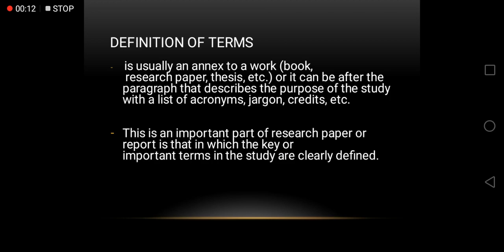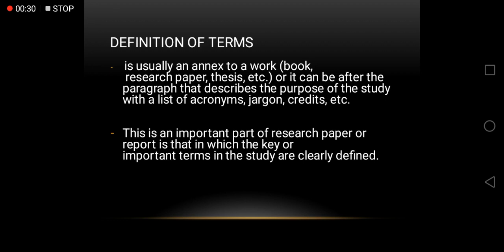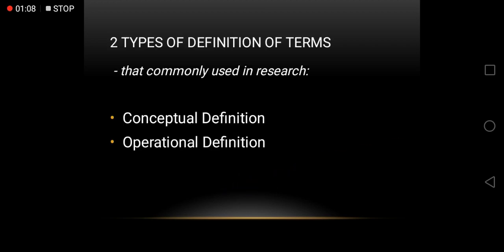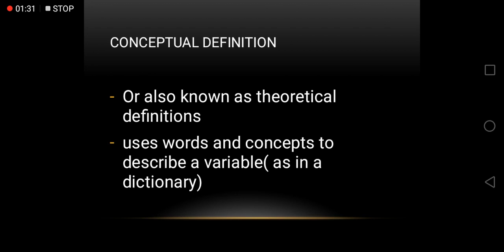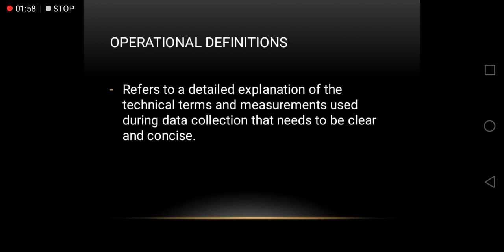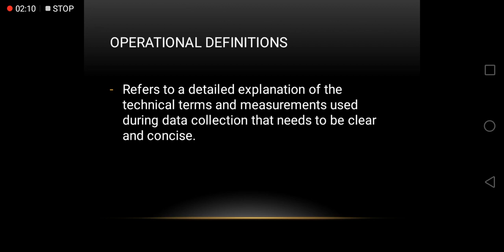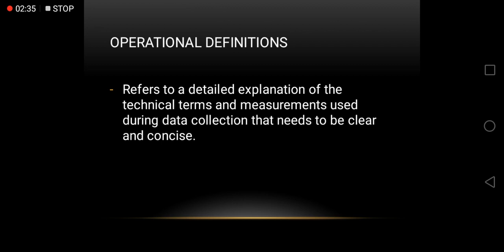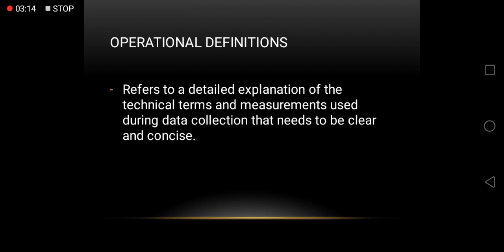Elec 1 - Remedial Instruction in English: Definition of Terms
This video is a discussion for Lecture 15: Definitions of Terms

This is reported by Labasano, Almi